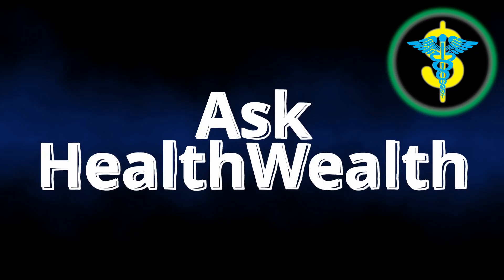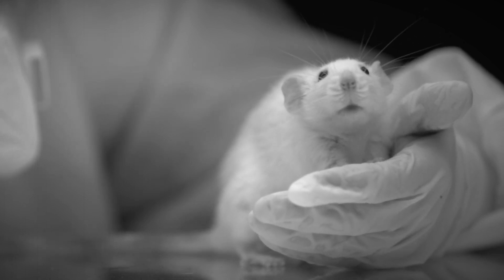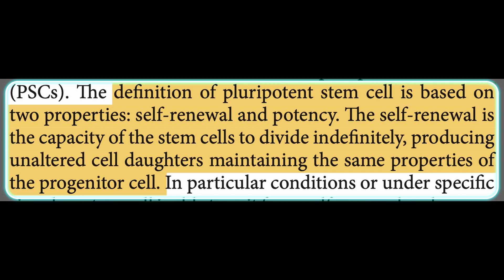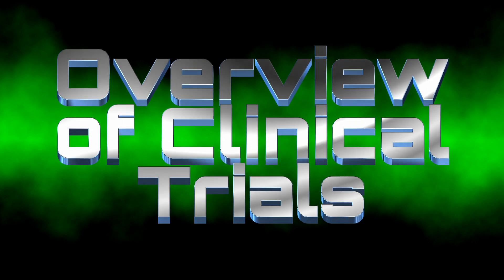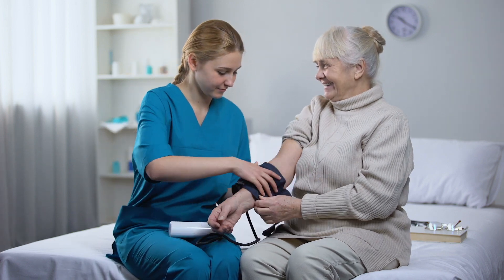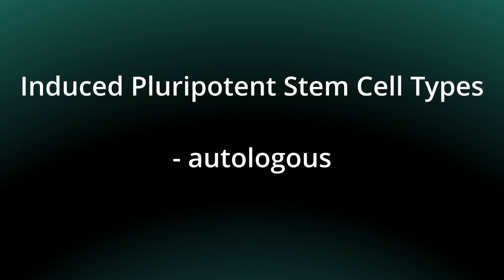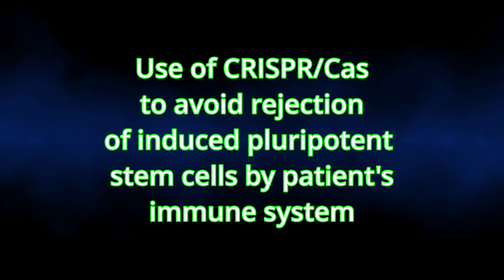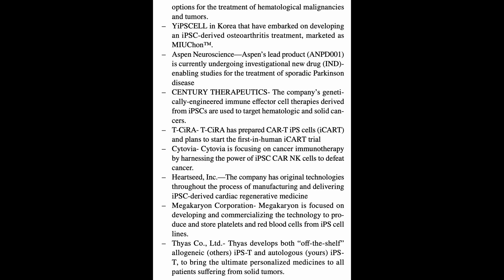Ultimate Guide to Stem Cell use in Clinical Trials and Comparison to CRISPR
In this video we are exploring the clinical use of stem cells, incl. induced pluripotent stem cells. We briefly focus on the history of stem cell discovery and take a closer look at its clinical uses and issues yet to be addressed.
We also compare how induced pluripotent stem cell treatments differ from CRISPR/Cas treatments on the example of Sickle Cell Disease and Beta-Thalassemia.

The video as well as the references below contain a list of companies who are actively working on clinical trials using induced pluripotent stem cells.

Chapters
0:00 Introduction
1:23 History of Stem Cells
3:18 Stem Cell Terminology Defined
5:28 Stem Cells from Umbilical Cord Blood
7:37 Overview of Clinical Trials using Stem Cells
9:41 Types of Tissues which can be treated using stem cells
11:14 Current challenges in using pluripotent stem cells
12:42 induced Pluripotent Stem Cells vs. CRISPR/Cas
13:35 Treatment of Sickle Cell Disease with Bone Marrow Transplant vs. CRISPR
15:09 Companies with active Clinical Trials using Stem Cells